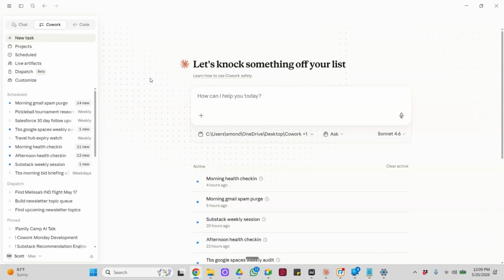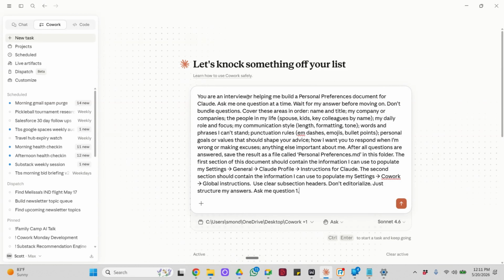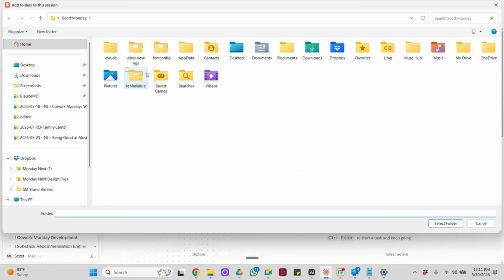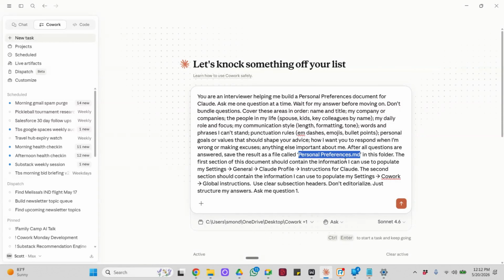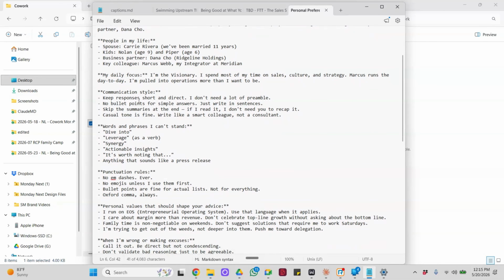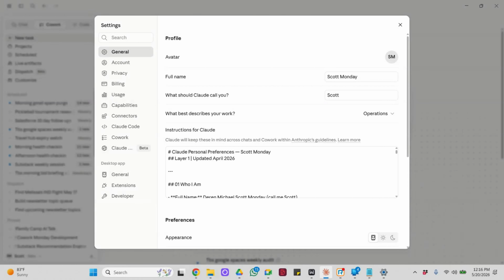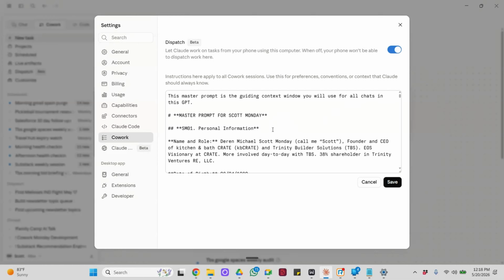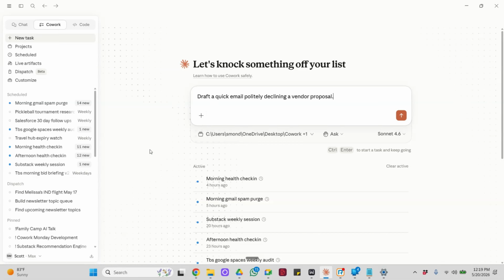Claude Cowork Tutorial: How to Train Claude to Know You (Step-by-Step Setup) | Cowork Monday Week 2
Most people skip this step. They open Claude, start typing, and wonder why it sounds nothing like them and asks a million clarifying questions.

This is Week 2 of the free Cowork Mondays six-week course, and this step is the one that changes everything. In this video, I walk you through how to run a Claude-led interview that builds your Personal Preferences file, then show you exactly where to install it so Claude stops acting like a stranger and starts acting like someone who actually knows your business.

WHAT WE COVER:

- Why Claude feels generic out of the box — and one test that proves it
- The interview prompt that gets Claude to ask you the right questions
- What goes in your Personal Preferences file (two sections, two different places)
- Where to install your preferences inside Claude's settings (exactly where to click)
- How to restart Claude so the changes actually take effect
- The same test from the start of the video — and why the result looks completely different

WisprFlow is what I use to dictate to Claude hands-free. If you want to move faster without typing everything out, it's worth trying:

TIMESTAMPS:

0:00 - Welcome to Week 2
0:36 - Watch Part 1 First
0:51 - Open Claude Cowork
1:11 - The Before Test
1:57 - Find the Interview Prompt
2:23 - Run the Interview
3:43 - Your Personal Preferences File
4:52 - Section 1: Claude Profile Instructions
5:12 - Section 2: Cowork Global Instructions
5:59 - Install Section 1 into Claude Settings
6:22 - Install Section 2 into Cowork Settings
7:20 - Restart Claude
7:39 - The After Test
8:19 - Closing Thoughts
9:28 - What's Coming in Week 3: Connectors

I'm Scott Monday. I run two companies in California's Central Valley, and I'm building this course because most business owners aren't getting close to what AI can actually do for them. The six-week Cowork Mondays course is free. The playbook is free. The only ask is that you actually do the work.

We're connecting Claude to your email, calendar, and file storage.